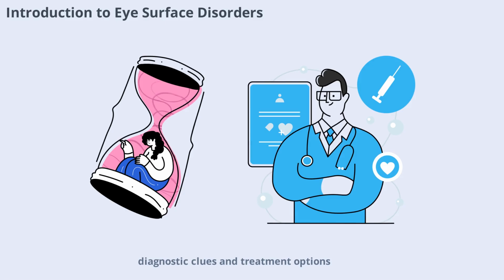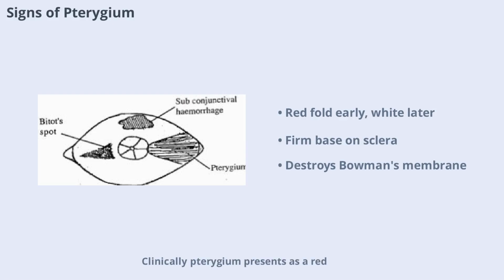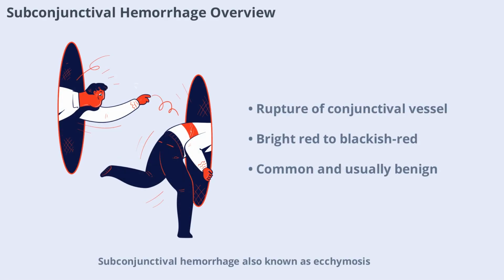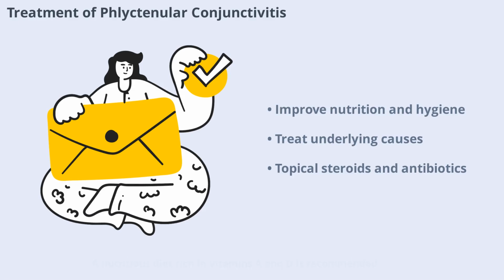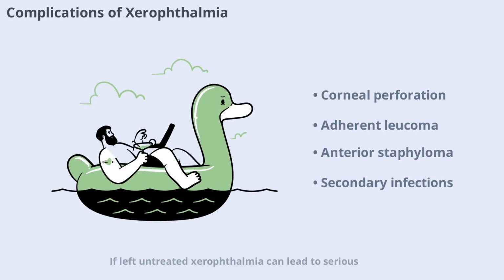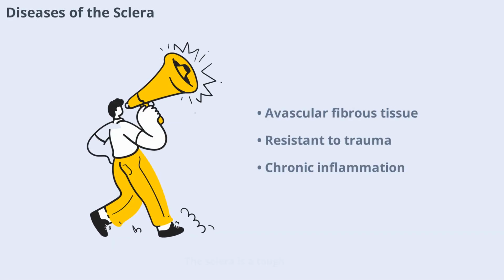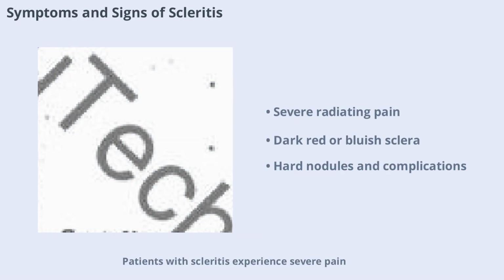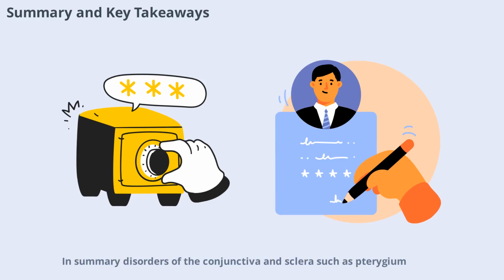Advanced Ophthalmology: Comprehensive Review of Ocular Surface and Scleral Diseases@allmedical-o5u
Master the complexities of ocular surface disorders and scleral pathologies in this exhaustive lecture. Based on the "Pterygium" document, this video provides a systematic analysis of critical eye conditions, their underlying pathophysiology, and evidence-based management strategies. From the structural progression of Pterygium—including advanced surgical techniques like the Mc-Reynolds's transposition method and mucous membrane auto-grafts—to the nuances of Xerophthalmia and Scleritis, this session is designed for in-depth clinical understanding.

​Key Topic Breakdown

​Pterygium Management: Detailed evaluation of staging, differential diagnosis (Pseudo-Pterygium), and surgical protocols for recurrent cases.

​Ocular Surface Diseases: Comprehensive coverage of Pinguecula, Chemosis, and Subconjunctival Haemorrhage (causes and management).

​Inflammatory Conditions: Distinguishing features, pathology, and treatment of Phlyctenular Keratoconjunctivitis, Episcleritis, and Scleritis.

​Nutritional Pathologies: The mechanics of tear film maintenance, Xerosis, and the systemic treatment of Vitamin A deficiency-related Xerophthalmia and Keratomalacia.

​Scleral Structural Disorders: Classification, etiology, and management of various types of Staphyloma.

Netrarog vidhwans
Shalkya Tantra